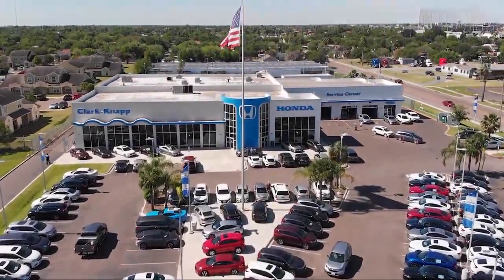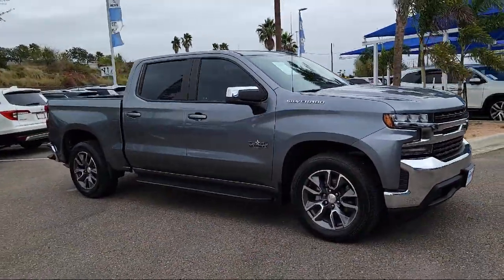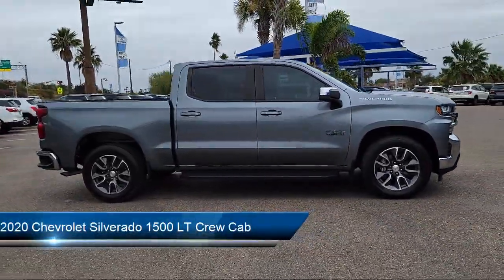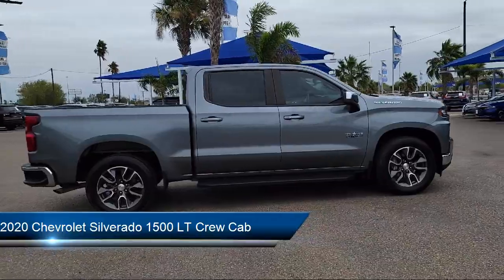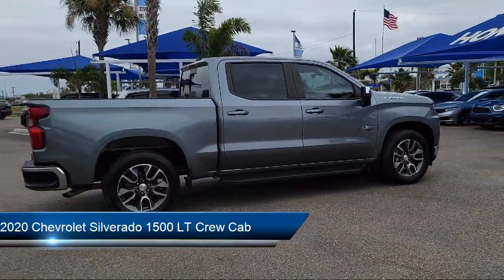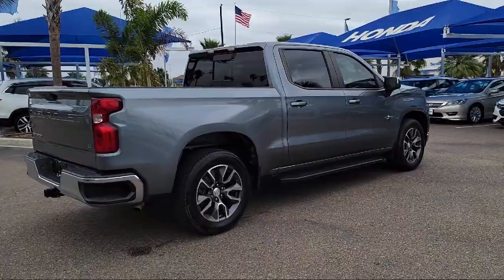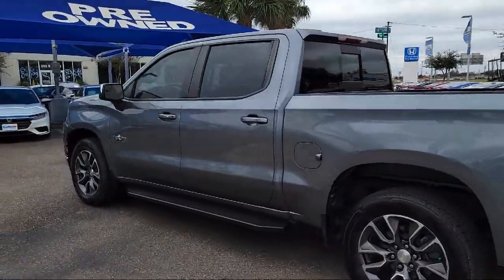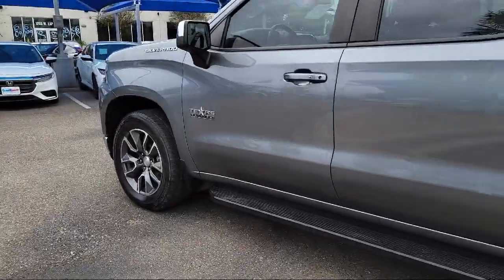2020 Chevrolet Silverado 1500 LT Crew Cab McAllen Mission Edinburgh Weslaco Pharr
2020 Chevrolet Silverado 1500 LT Crew Cab Stock Number: 46821A Vin:3GCPWCED2LG137659.